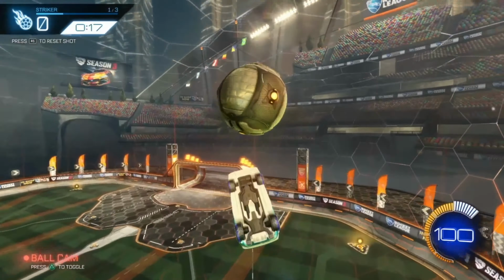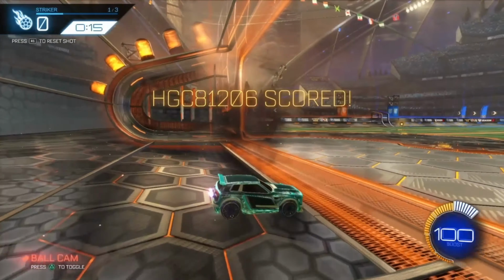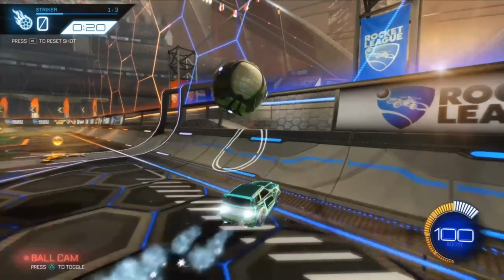Learn That Mechanic | Ep. #2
Flip Reset Double Touch!